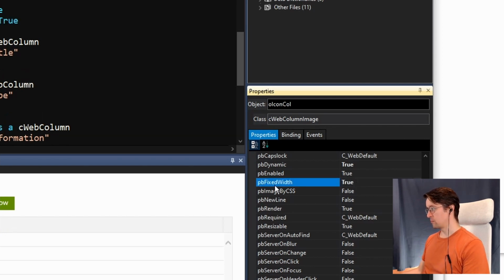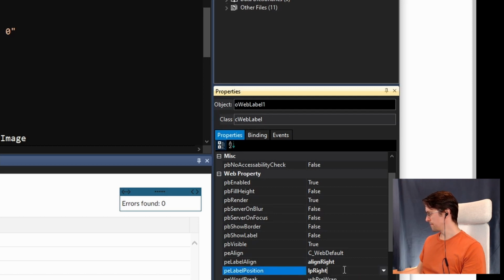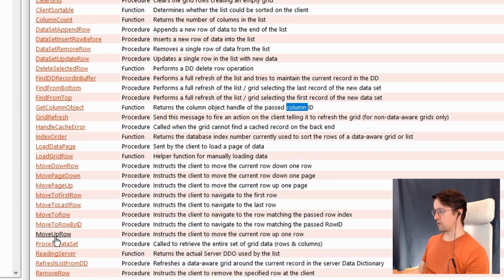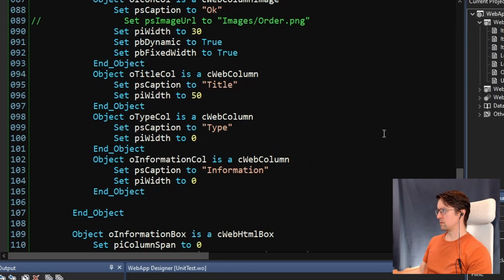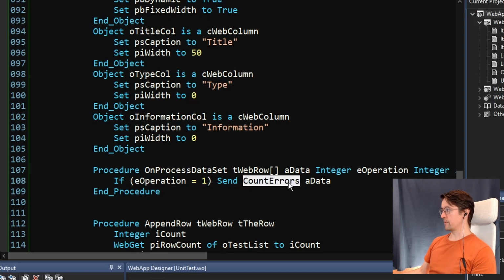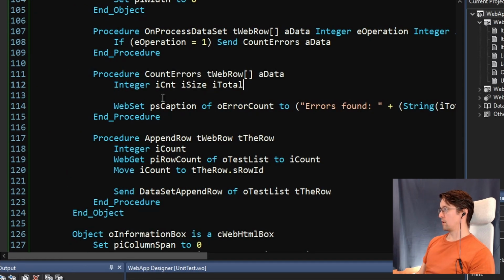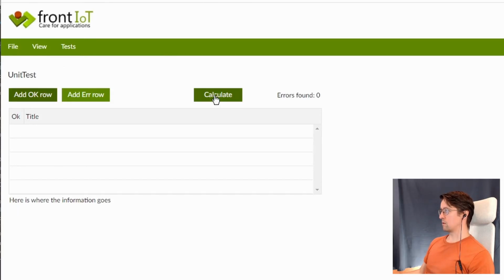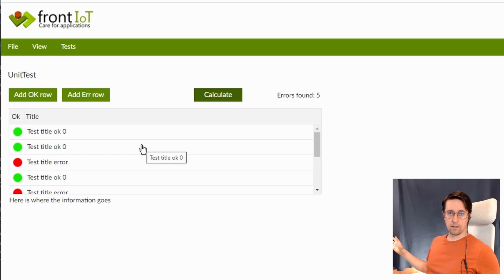Calculations based on values in a none DB aware list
Now we got data in our list and the challenge in this video is to read the data and count the number of errors presented in the list. To do that we use the event OnProcessDataSet that returns a complete array of all the rows in our list. Your also going to get a pro-tip on how to write the code inside this event to make it clean and easy to read. But first we will fix the column width.